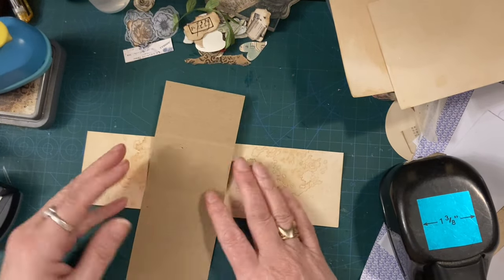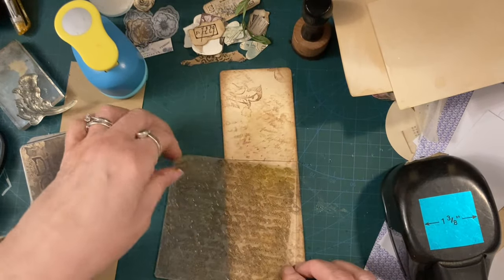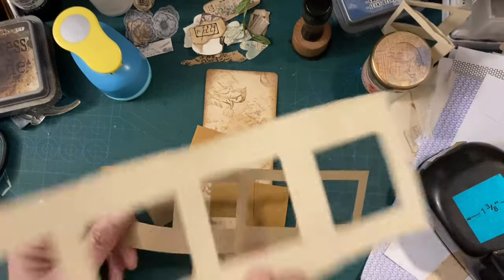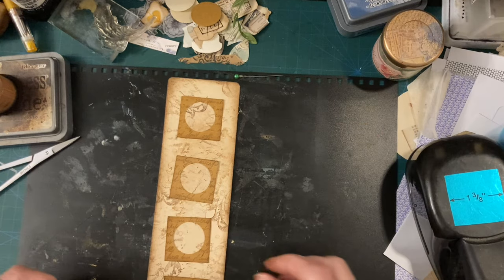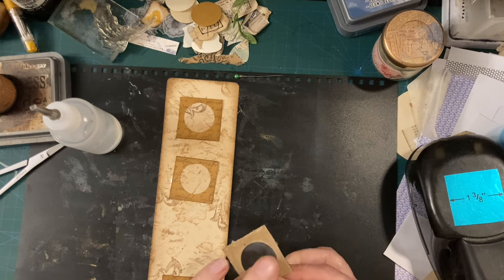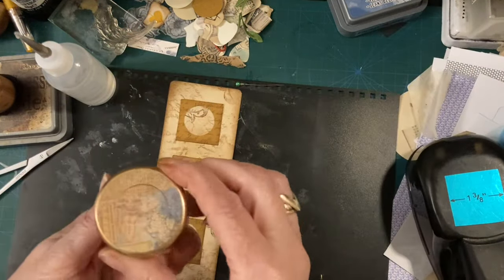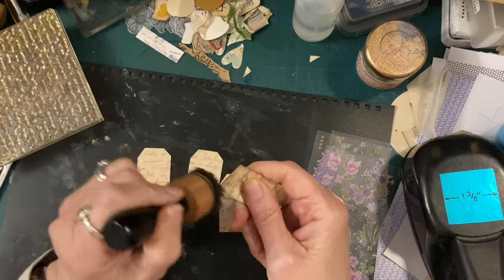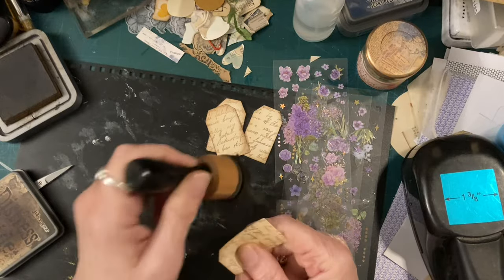Specimen type belly band/edge pocket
Specimen type belly band with pockets and tags